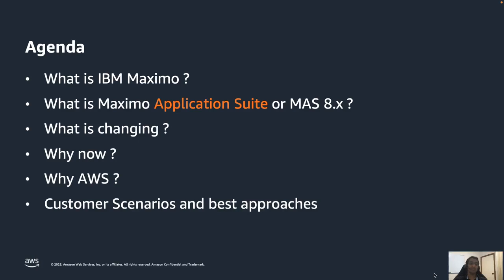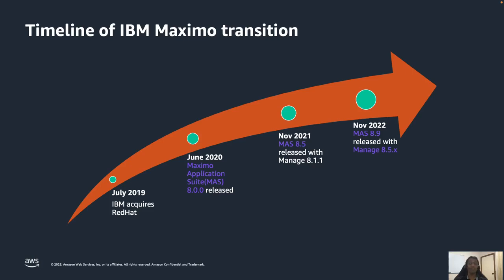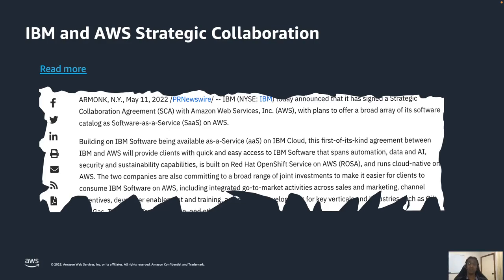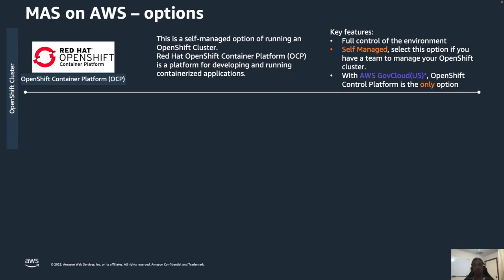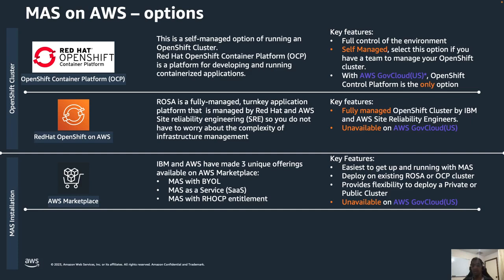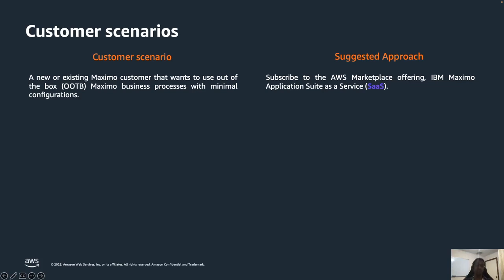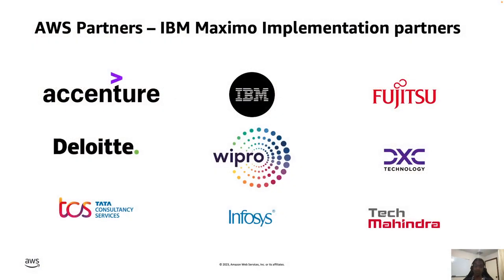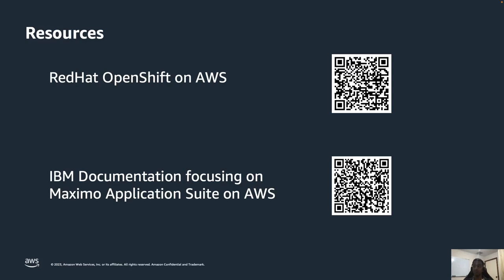AWS E&U - IBM Maximo Application Suite on AWS Maximo for Asset Intensive organisations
Learn about, what is changing with IBM MAS 8.x Architecture and how you can run your IBM MAS 8.x workload on AWS Cloud, including AWS GovCloud(US).
We will explore the various approaches to host MAS workload on AWS and provide prescriptive guidance to help you choose the best option for your organisation.